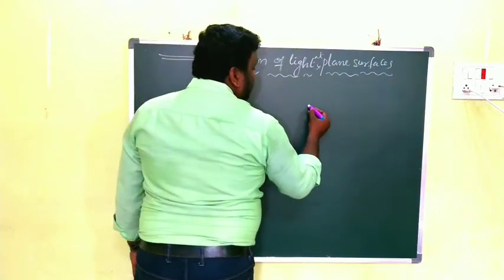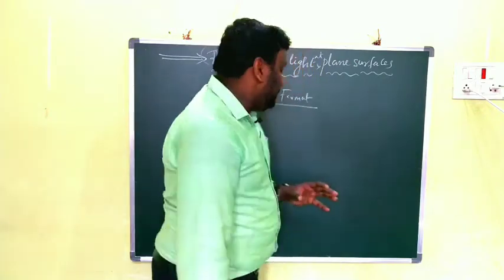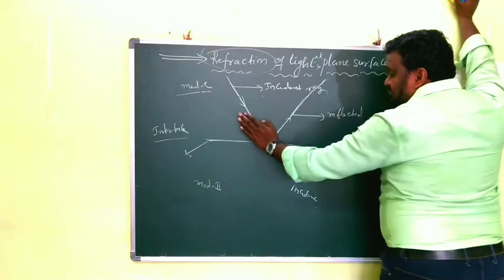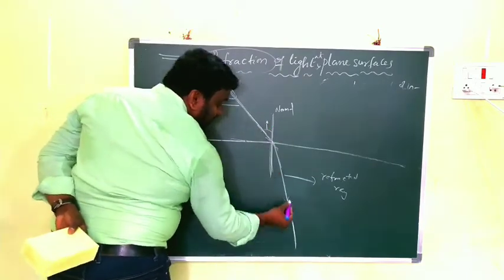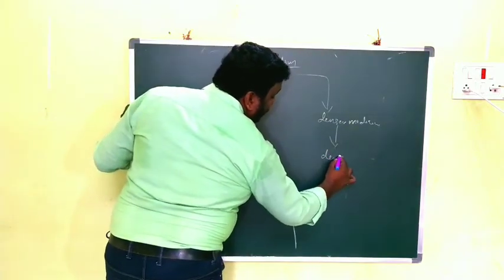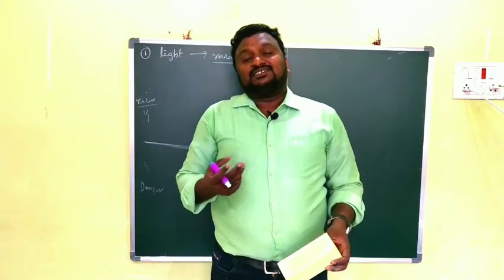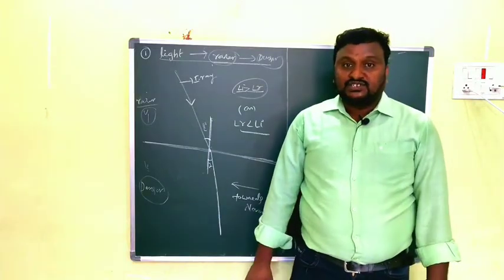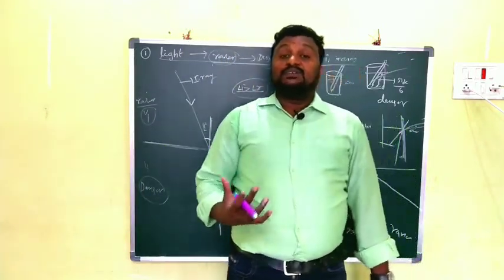refraction of light |class9 | light is moving from denser medium to rarer medium.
refraction of light from denser medium to rarer medium.